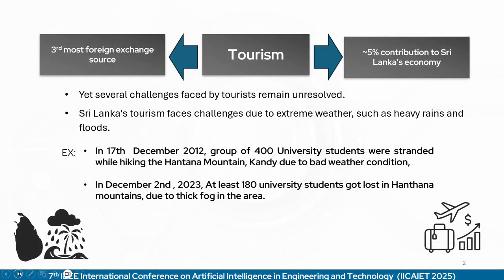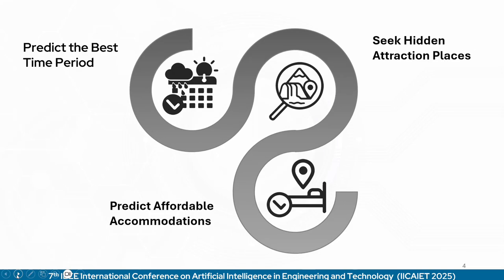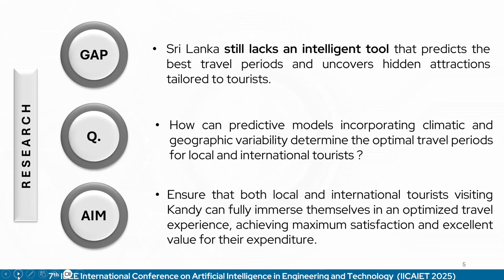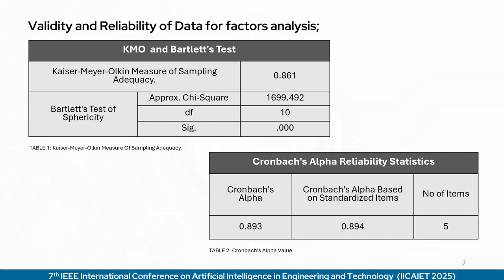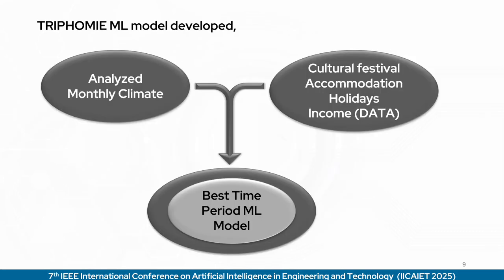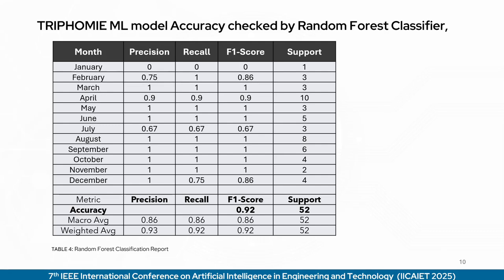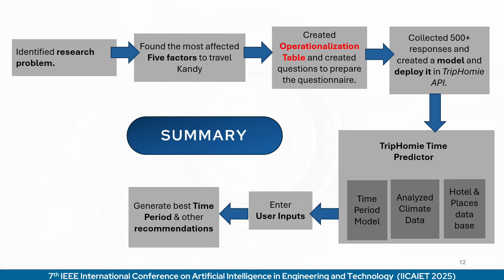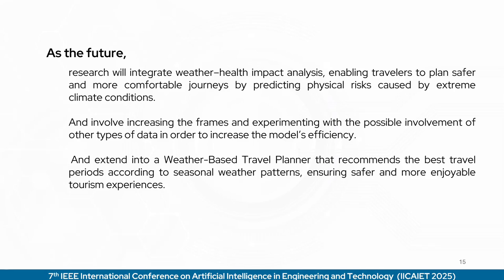IICAIET 2025 | Paper ID - 185 | TRIPHOMIE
TripHomie: A Machine Learning-Driven Web Platform for Smart Tourism in Kandy, Sri Lanka.